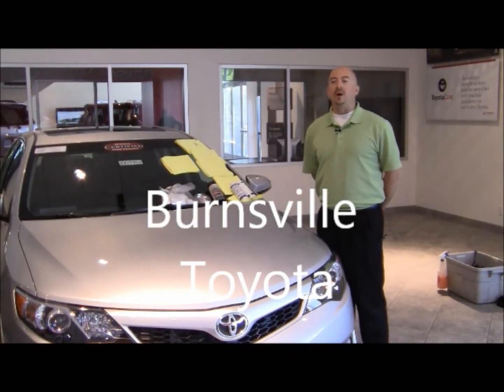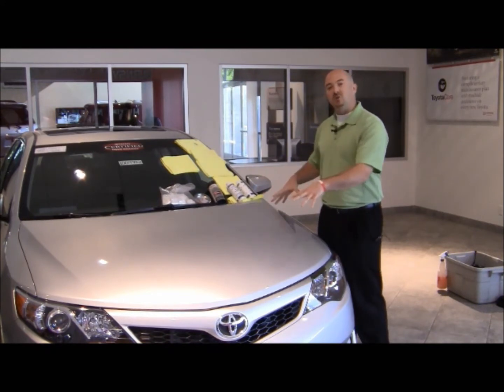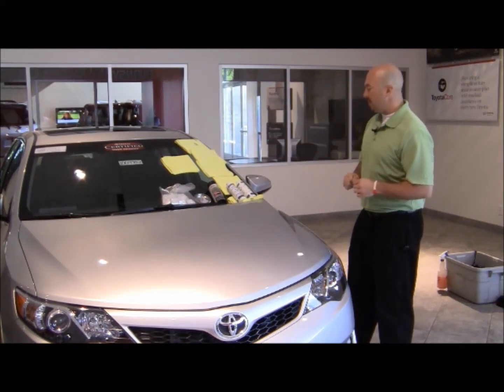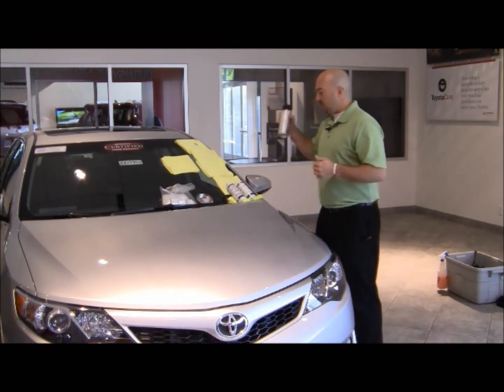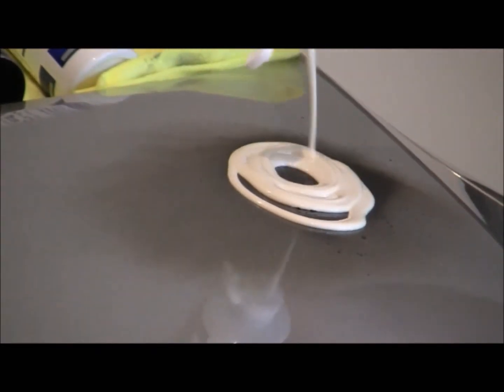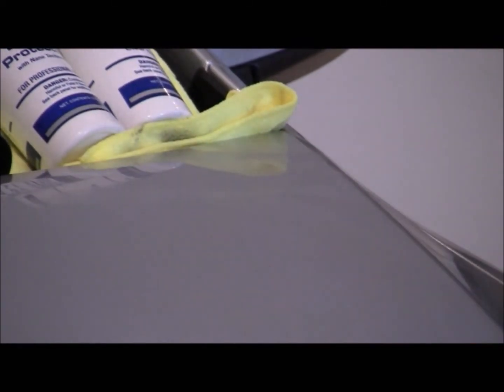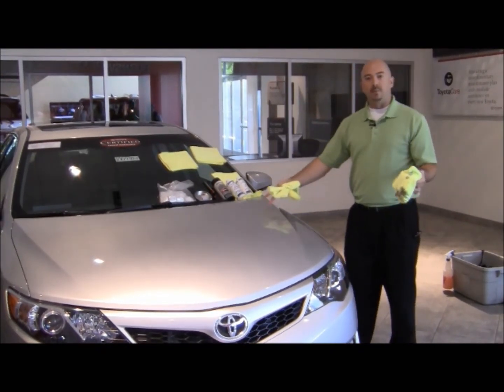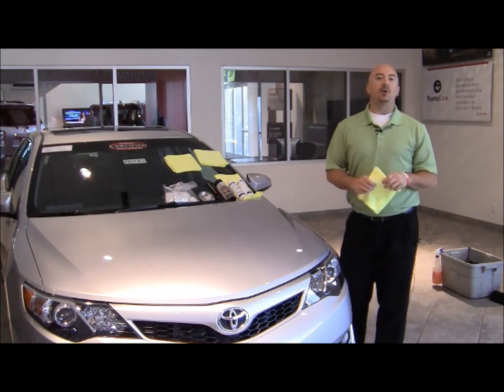AUTO ARMOR PAINT SEALNT DEMONSTRATION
BURNSVILLE TOYOTA